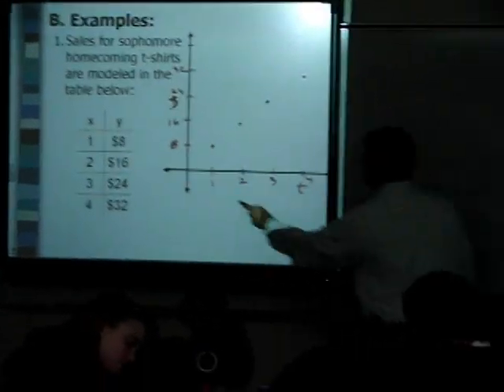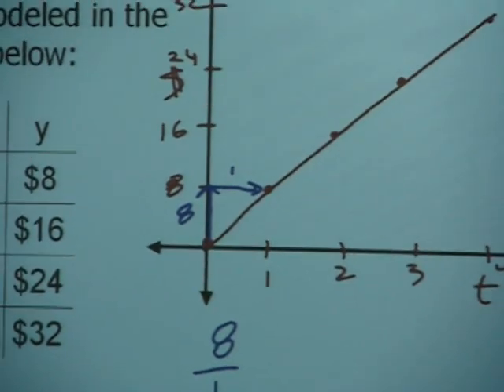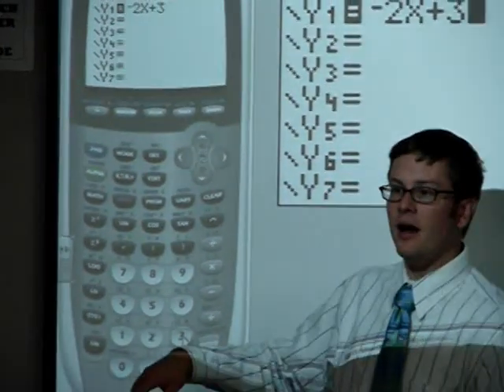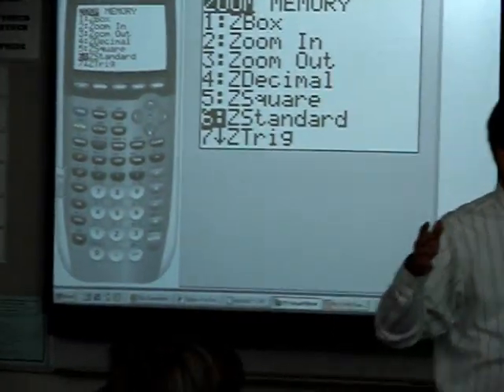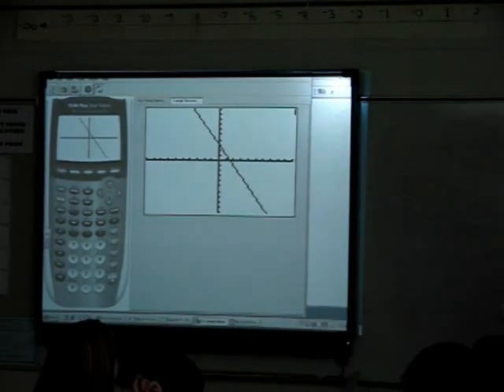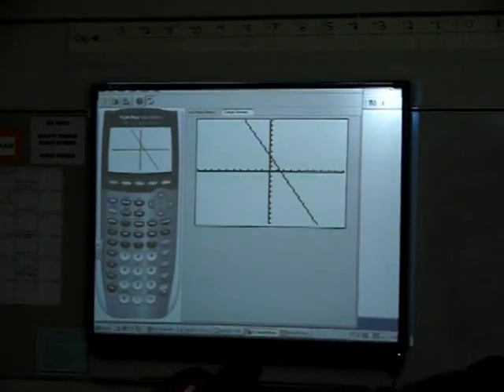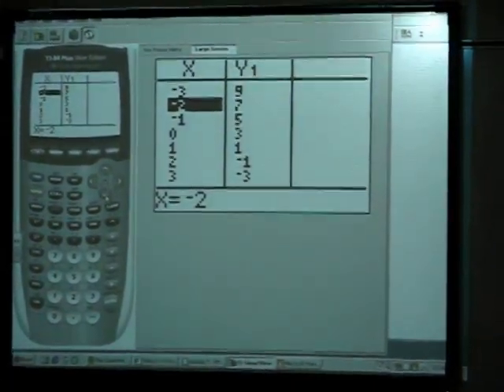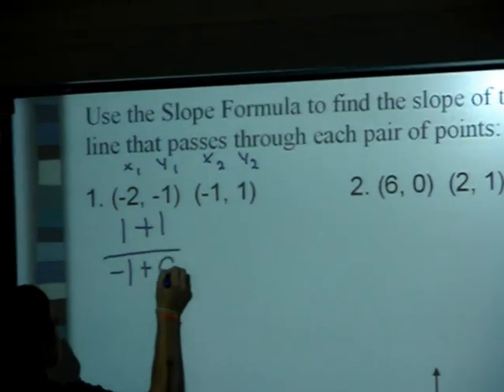CHS Smart Board Use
Demonstration of an interactive whiteboard (SmartBoard) at Clawson High School.